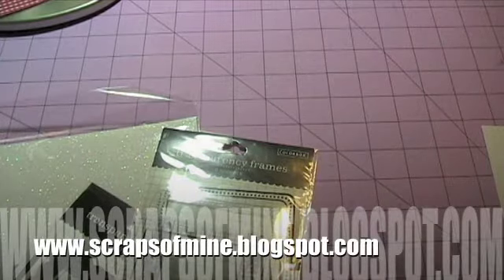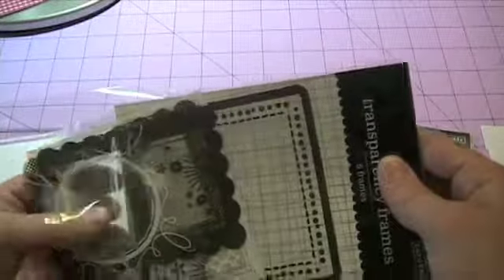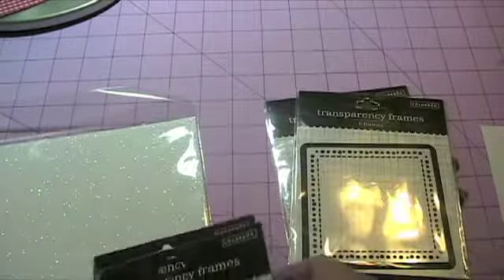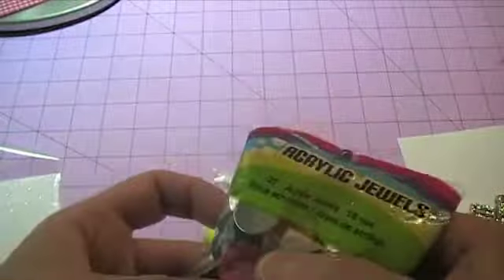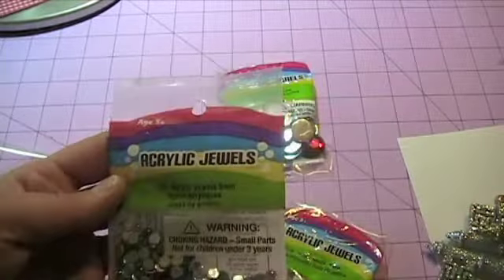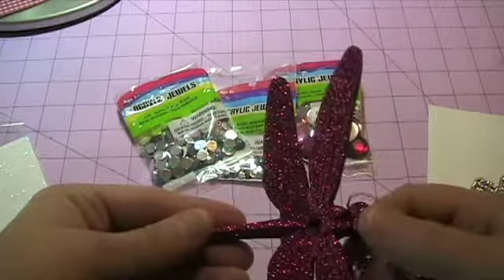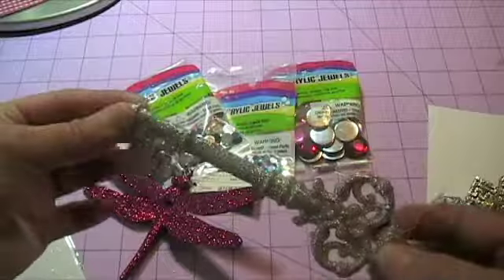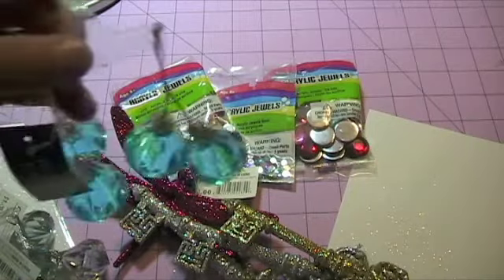Mini Scrapbook Haul from Target & Walmart.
Mini Haul from Target and Walmart.